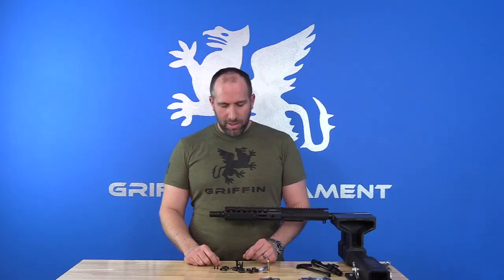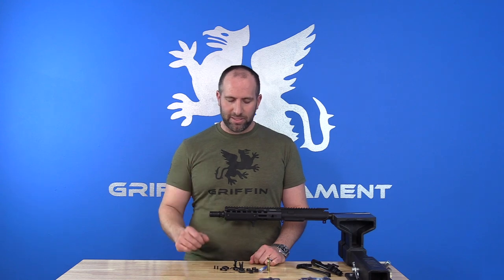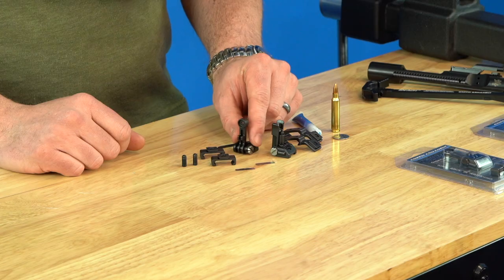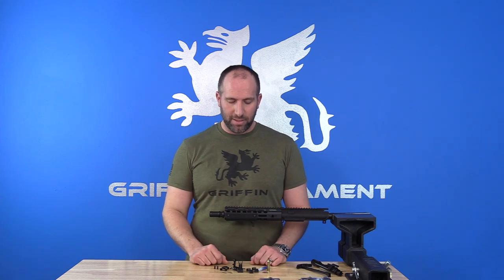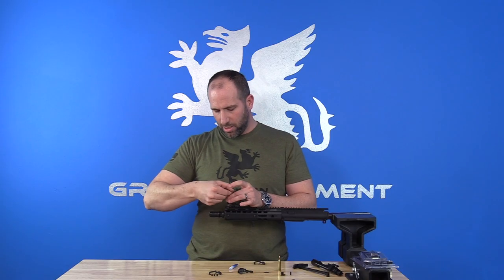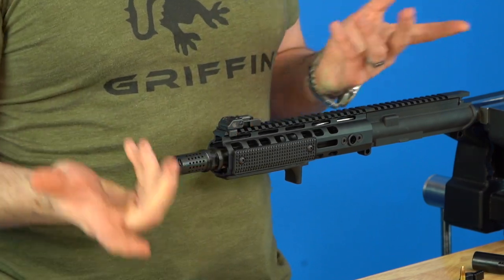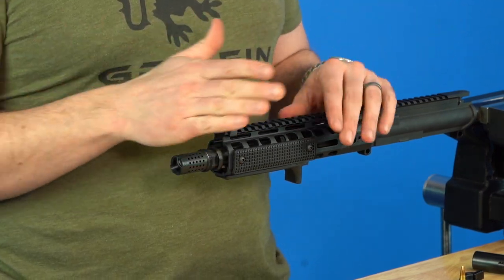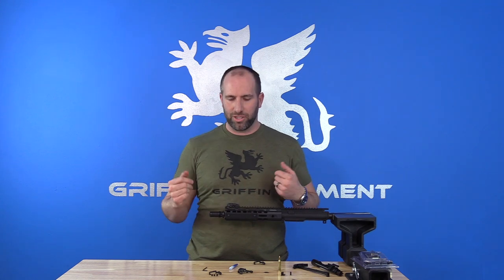Micro Modular Sights: Overview & Tutorial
The Griffin Armament Micro Modular Sights are the best value backup sights on the market for AR-pattern rifles. With their unique interchangeable base plates, Griffin's M2 Sights are versatile enough to fit any possible application, including a left hand 45 degree offset.

In this tutorial, Evan gives a product overview and a practical demonstration of the recommended installation procedure.